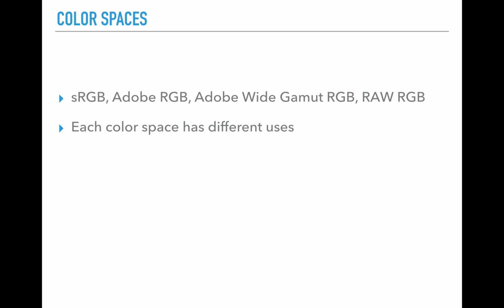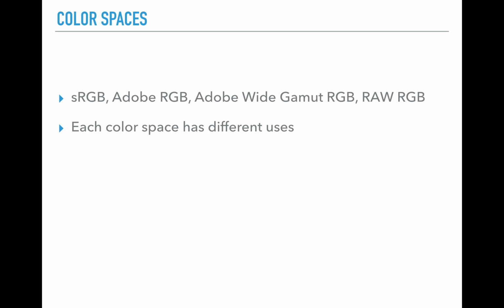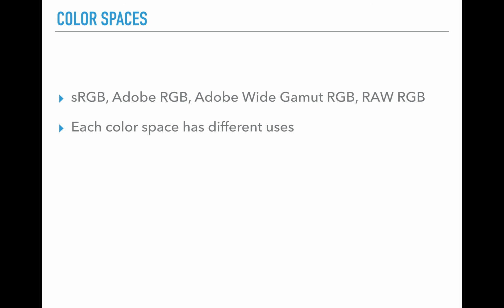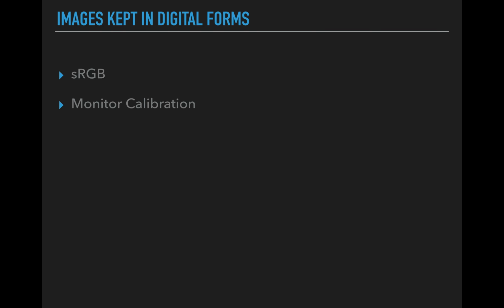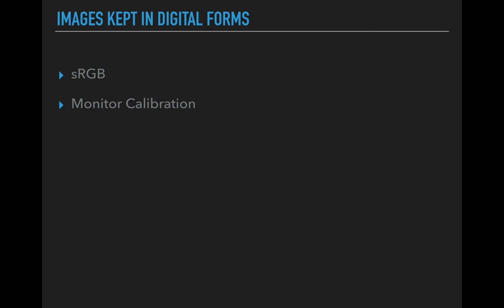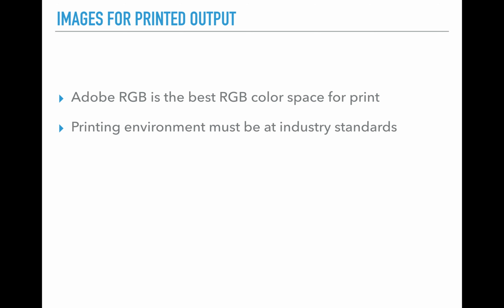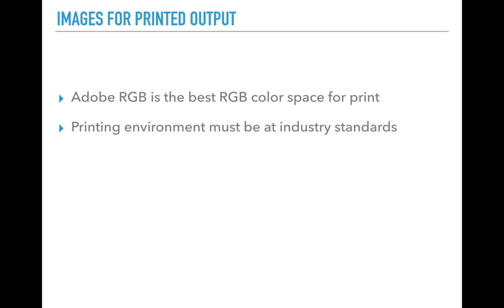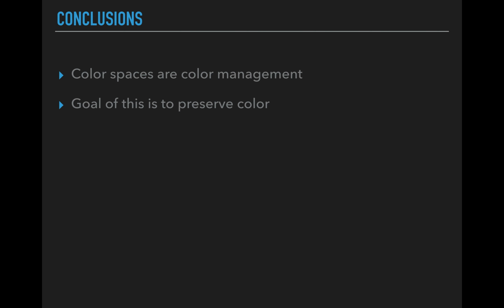Technical Presentation Report